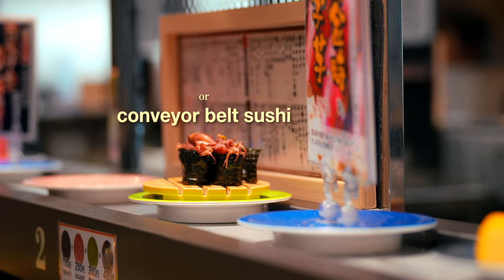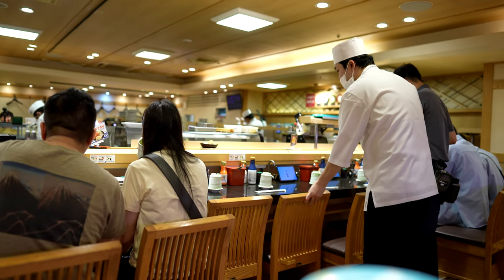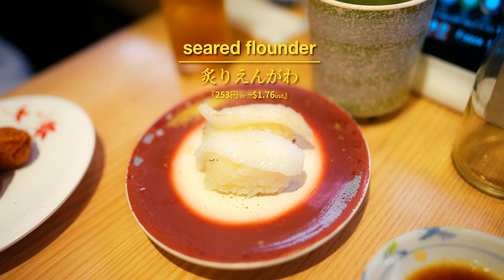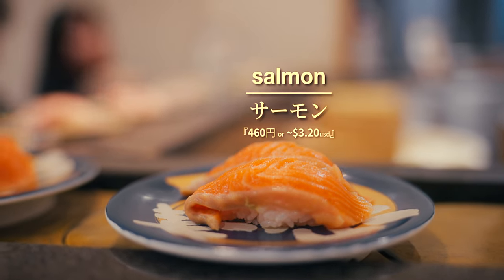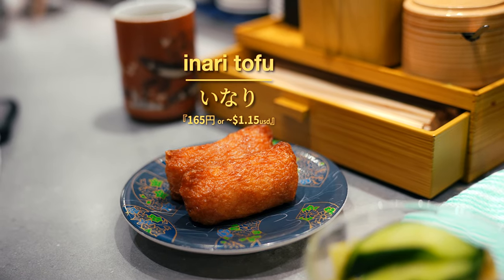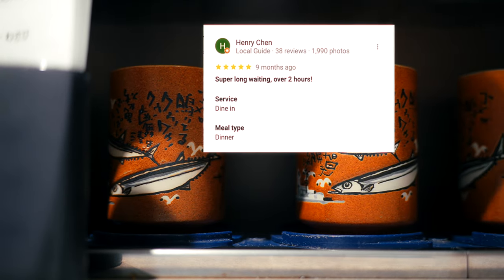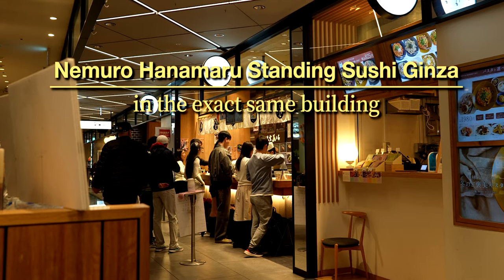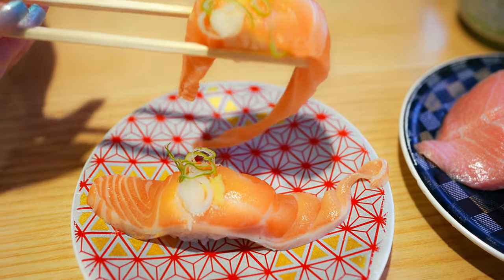Why you should (or shouldn't) eat conveyor belt sushi in Japan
Is Conveyor Belt Sushi In Japan Worth It?

Curious about trying conveyor belt sushi (kaiten sushi) during your trip to Japan? This video explores the pros and cons of this popular dining experience, showcasing actual orders from Tokyo’s well-known conveyor belt sushi spots. From variety and affordability to fresh sushi delivered straight to your table, this video might help you decide if kaiten sushi is the right choice for your Japan itinerary.

In This Video:

。A look at popular conveyor belt sushi locations around Tokyo
📍Mawashi Katsu Shibuya 『回し寿司 活 活美登利』
📍Numazuko Shinjuku 『沼津港 新宿本店』
📍Nemuro Hanamaru 『根室花まる』
。How kaiten sushi works and tips for getting the freshest sushi
。Alternatives if you prefer a more refined sushi experience

Highlights:
。Wide variety of sushi, from basics like salmon & fatty bluefin tuna to more adventurous specialties
。 Affordable prices, with most plates costing only a few hundred yen
。Fresh-to-order sushi options via a-la-carte ordering

Things to Consider:
⏳ Long wait times during peak hours, so plan ahead
🍽️ Casual atmosphere, which may not suit those seeking a more formal dining experience
🍣Great value for money, but many higher sushi quality options exist in Japan

Whether you're looking for a fun, interactive, and budget-friendly sushi experience, or you want to explore alternatives, this guide will help you decide if conveyor belt sushi is worth adding to your Japan trip.